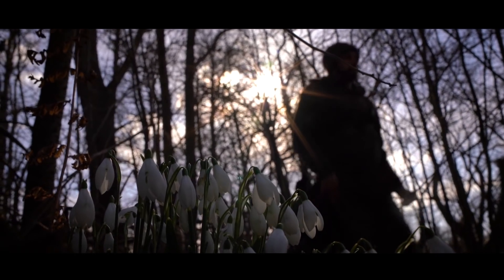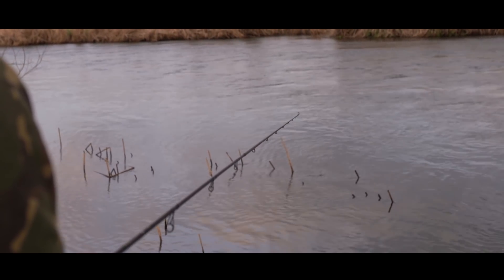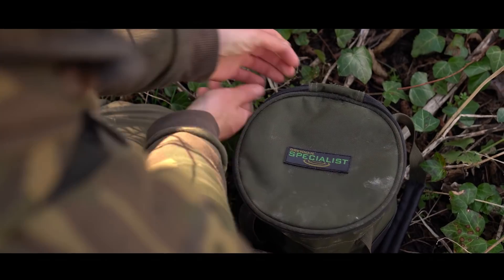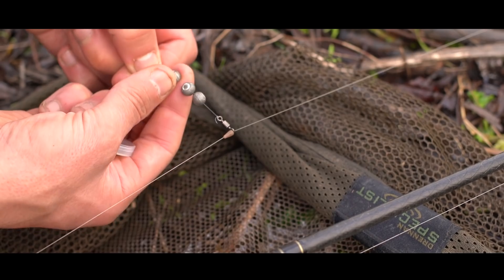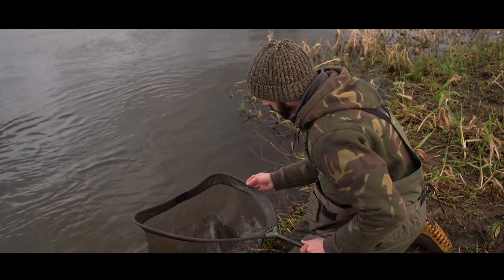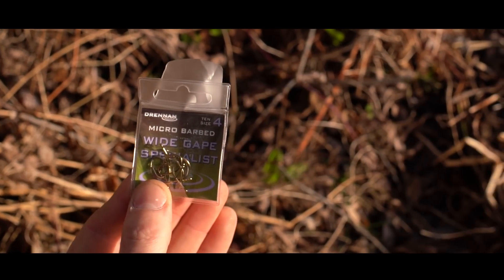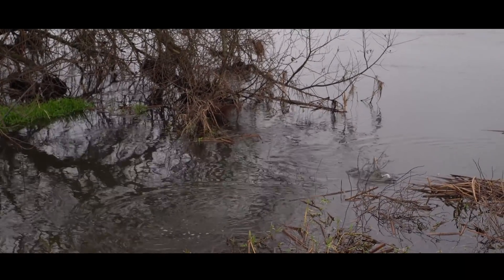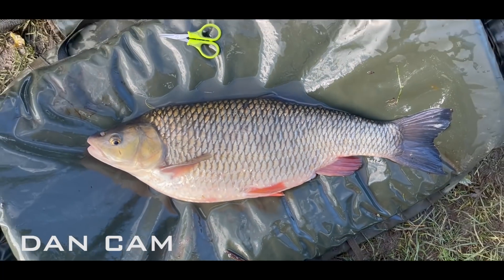Chub Fishing | Daniel Woolcott | Roving On The Hampshire Avon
On a cold, winters day Daniel Woolcott headed down to the beautiful Hampshire Avon in search of its big resident chub. With a roving approach in mind, Dan arms himself with a link ledger set up, allowing him to present his bait under those rafts and overhangs where a few chub should hopefully be taking refuge.
Daniel also talks to us about his recent capture of a monster 7lb+ chub from the Thames.